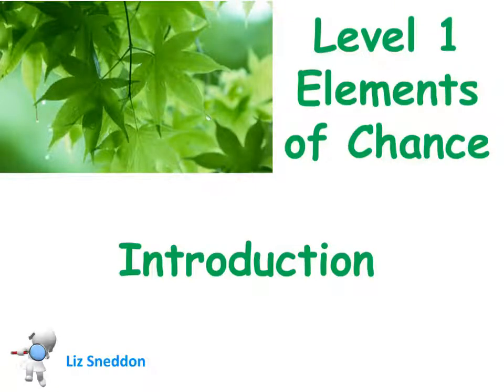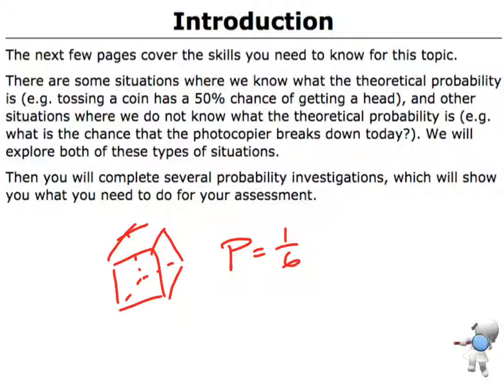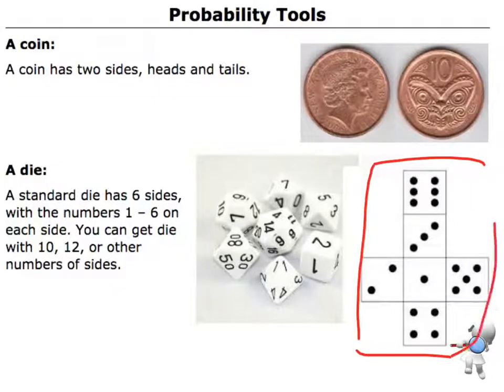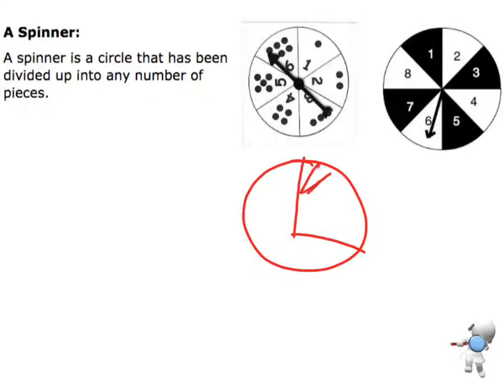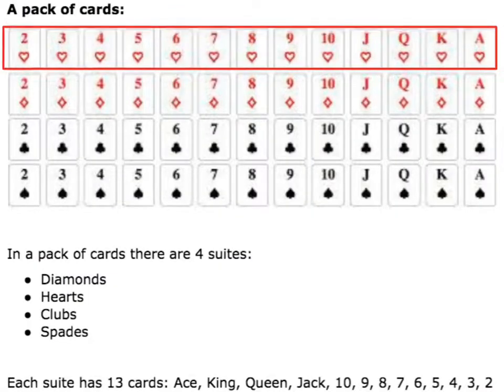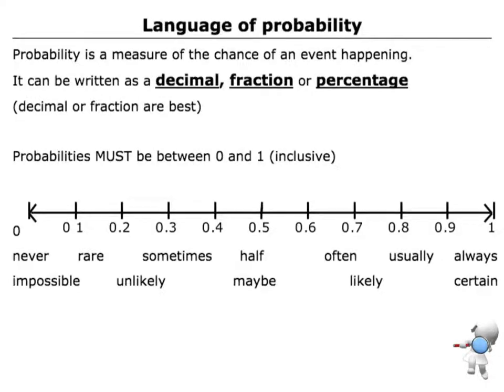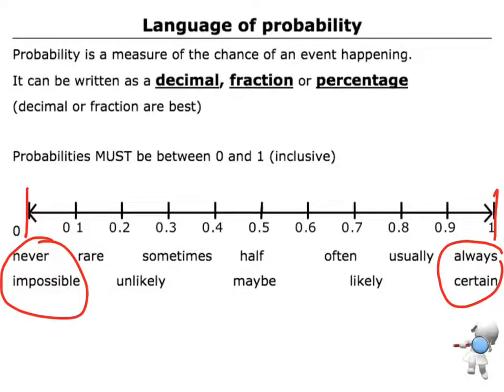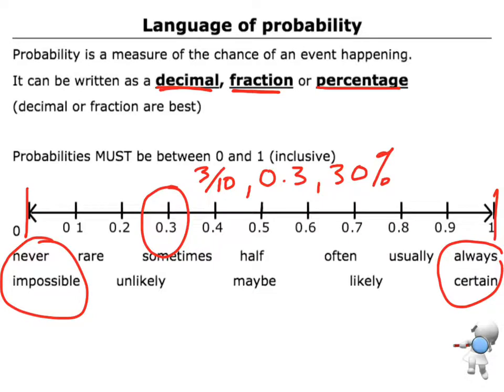level 1 elements of Chance introduction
level 1 elements of Chance